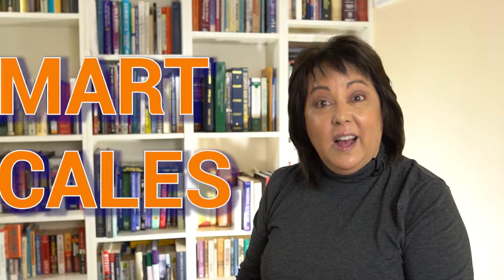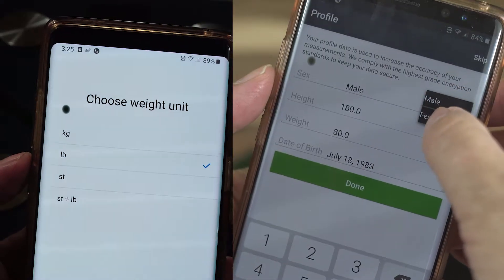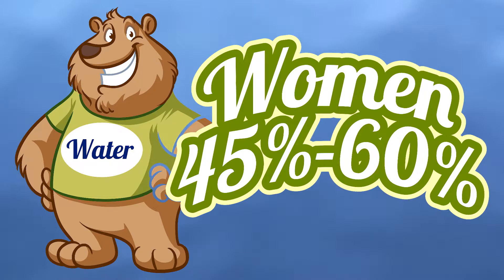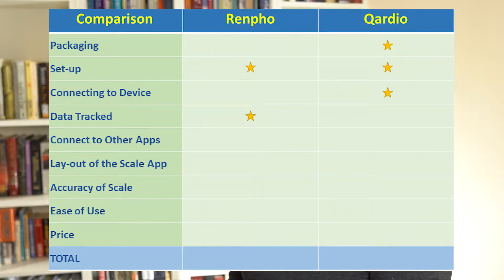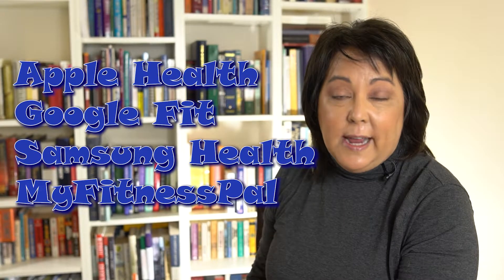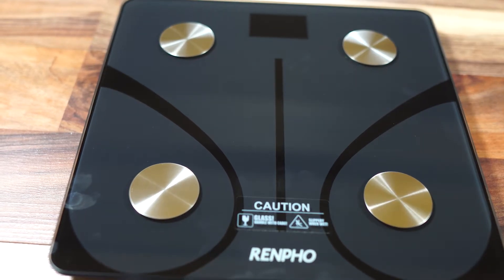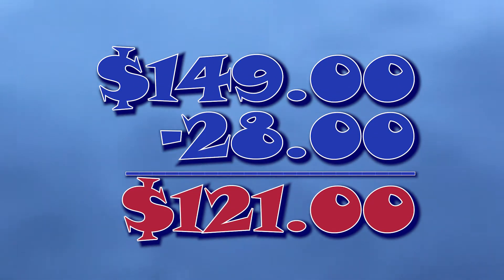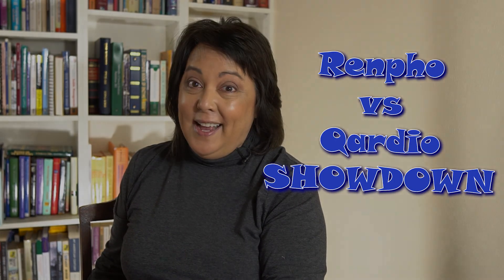Body Fat Smart Scale SHOWDOWN! Renpho vs Qardio Base 2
Ever wonder if there was a difference between the high-end body fat smart scales and the low-cost body fat smart scales and how you can positively integrate this technology into your health and wellness? Then this is the video for you. Check out how these two scales compare to each other and how I use the information the scales provide to get positive feedback on how I can improve my health.
I showed you the Renpho Body Fat Smart Scale for under $30.00. The first smart scales I found were the Qardio and the Whitings. These premium smart scale had a price tag around $150. That is a big difference from under $30.00.
In this video, I compare the Qardio Base 2, the latest Qardio Body Fat Smart Scale with the Renpho Body Fat Smart Scale. I want to know if the premium scales offer a better delivery, and if so, what is the difference.
Here I look at some of the top questions with Body Fat Smart Scales besides, “Is value shopping a viable alternative?” The unpacking of the body fat smart scales. Does the Renpho or the Qardio have a better set-up. What about connecting to the Renpho Smart Scale versus the Qardio Smart Scale, which one connects easier. How does the Renpho Smart Scale application compart to the Qardio Smart Scale application. What data do the two smart scales track and which data is useful. How accurate are the body fat smart scales. Which body fat smart scale is easier to use. And last, what is the price difference between these two smart scales.
I also look at what is happening in the fitness industry and how these gadgets and the applications work with each other helping you decide how to fit your smart scale into to your overall health and wellness program.
Everything you need to know to make an informed decision on either of these smart scales.
If you like this Renpho or Qardio and feel like pulling the trigger, you can click on one of the product links here. Purchasing through my channel helps keep the lights on in the studio. And that helps me to continue to show you cool new things. So, buying here would be awesome and much appreciated. The links allow you to purchase from either Renpho company directly or from Amazon.

From Amazon
Renpho Smart Body Fat Scale

RENPHO Premium Wi-Fi Bluetooth Scale Smart Digital Bathroom Weight BMI Body Fat Scale Tracks 13 Metrics, Wireless Body Composition Analysis & Health Monitor with ITO Coating Technology

Qardio Base2

From Renpho